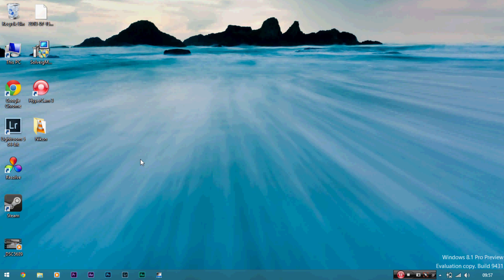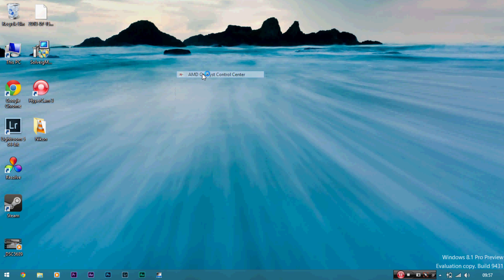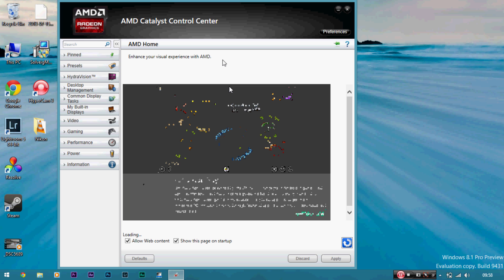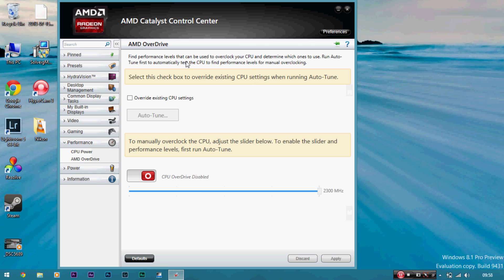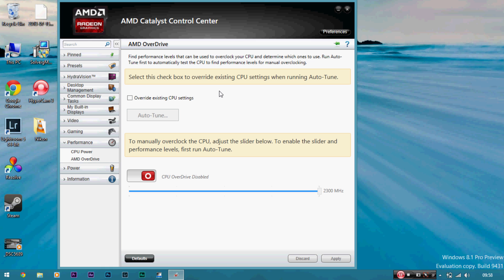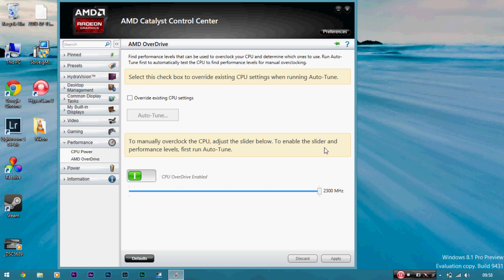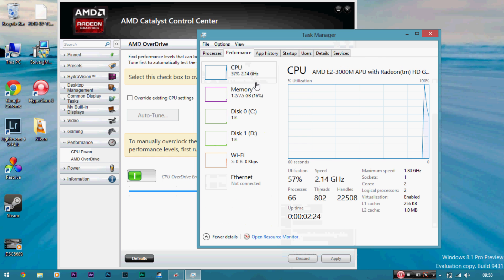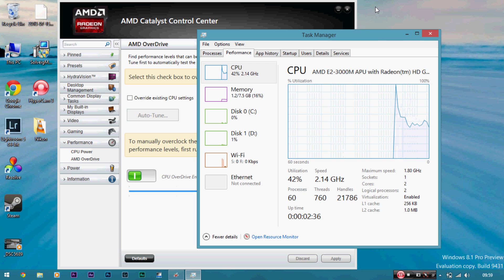| How To Overclock Your AMD Laptop | Quick Tutorial |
How To Overclock AMD E2, A4, A6 Or A8 APUs (Code name Llano)
How to use AMD Overdrive feature in the catalyst control center (CCC) to overclock your AMD laptop or desktop processor for improved performance.

~Jason The Host Of TheXtremesoundz Audio & Vision.

Information On Overclocking:

Overclocking is the process of making a computer or component operate faster than the clock frequency specified by the manufacturer by modifying system parameters (hence the name "overclocking"). Operating voltages may also be changed (increased), which can increase the speed at which operation remains stable. Most overclocking techniques increase power consumption, generating more heat, which must be dispersed if the chip is to remain operational.

he purpose of overclocking is to increase the operating speed of given hardware. The trade-offs are an increase in power consumption and fan noise, the system can become unstable if the equipment is overclocked too much, and the risk of damage due to excessive overvoltage or heat generation. In extreme cases costly and complex cooling (e.g., water-cooling) is required.
Conversely, underclocking trades off slower operation to reduce power consumption and temperature, cooling requirements (and therefore the number and speed of fans, allowing quiet operation) and, where relevant, increase battery life per charge. Some manufacturers underclock components of battery-powered equipment to improve battery life or implement systems that reduce the frequency when operating under battery.
On a large number of newer Intel CPUs (CPUs not marked with the letter K), because of the CPU's drastic redesign (to put it simply, replacement of the FSB with the base clock), overclocking - if even possible - comes with high risk of system instability. Undervolting is possible to some extent (depending on motherboard design and CPU quality) and may allow a user to turn a standard voltage CPU into a low voltage CPU without having to pay more, and not be restricted by low voltage CPU's low multiplier.
The speed gained by overclocking depends largely upon the application; benchmarks for different purposes are published.